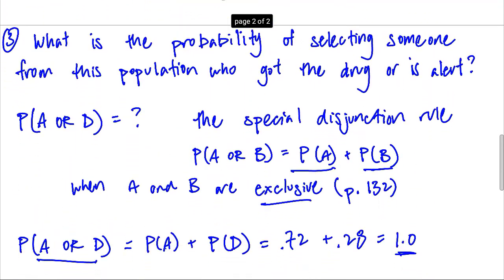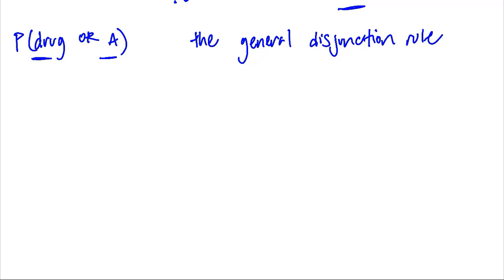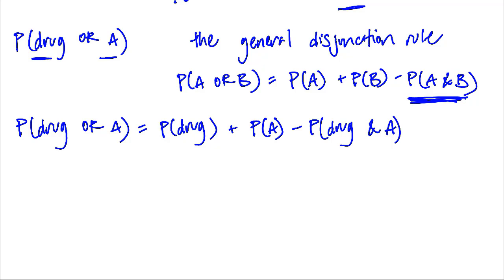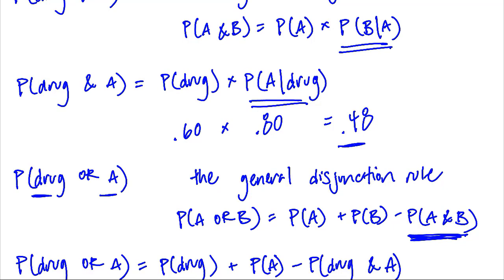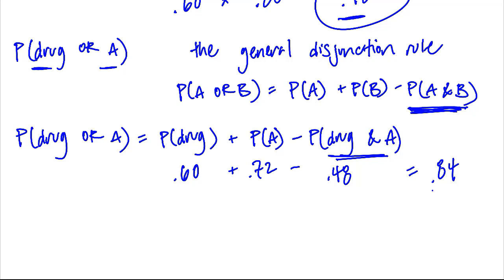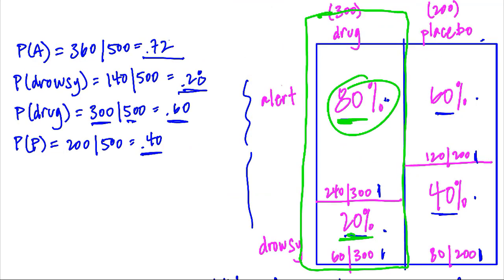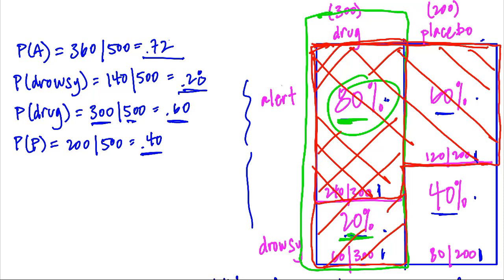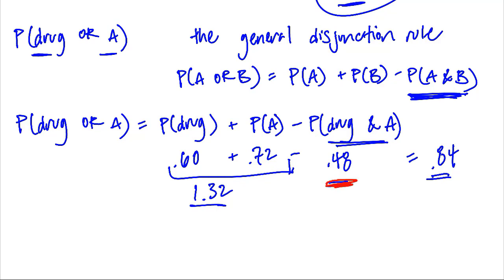the general disjunction rule (1b)